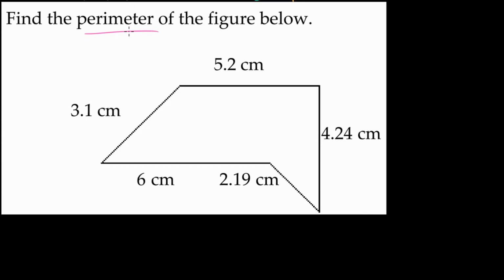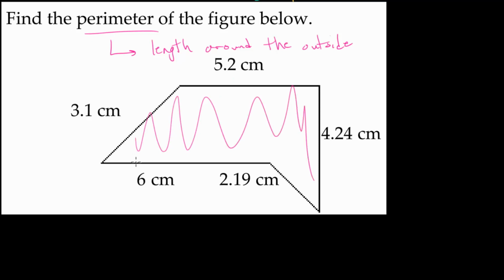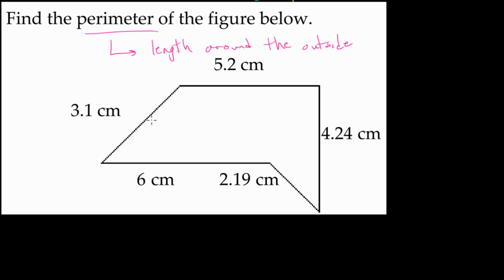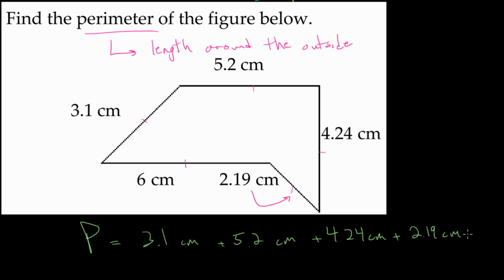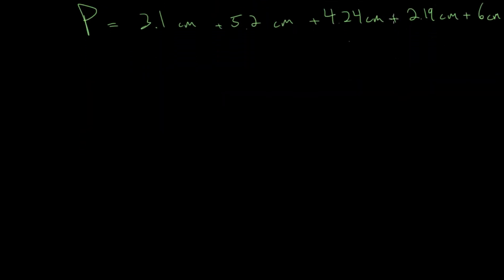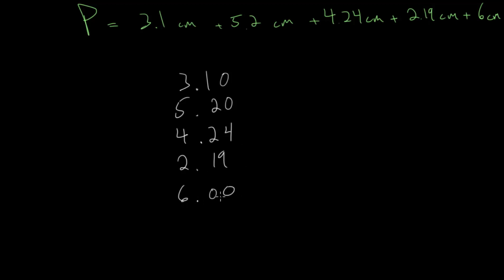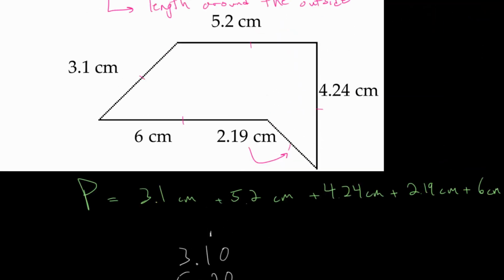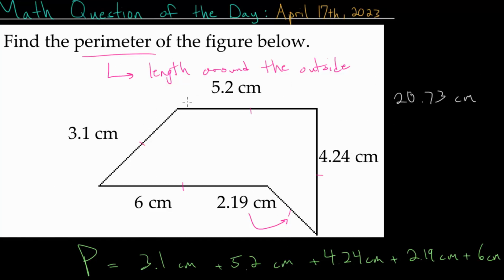Math Question of the Day: Monday April 17th, 2023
Monday: PreAlgebra
Tuesday: Algebra 1
Wednesday: Geometry
Thursday: Algebra 2
Friday: PreCalculus
Saturday: Basic Calculus
Sunday: Advanced Calculus

This problem focuses on finding the perimeter of a given figure.

For more information about this topic, see the following Select Geometry and scroll down to Unit 1: Geometry Basics.

EulersAcademy.org